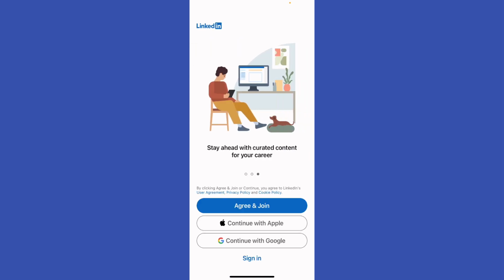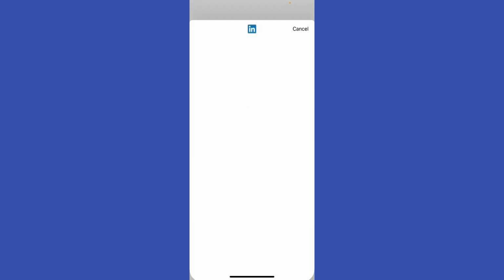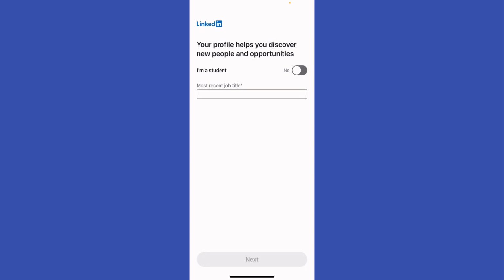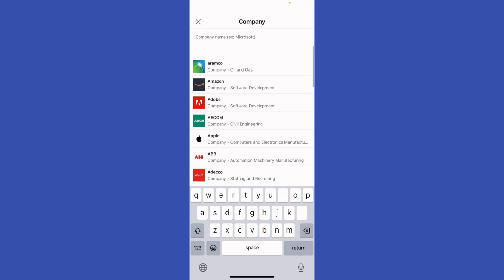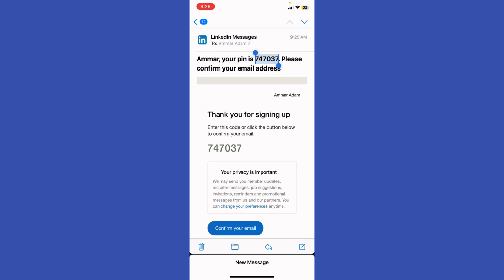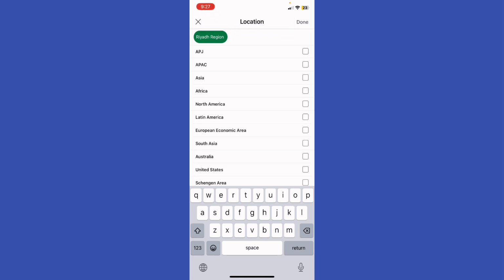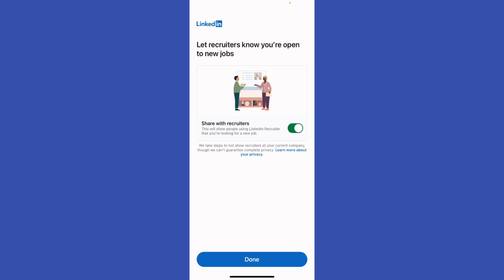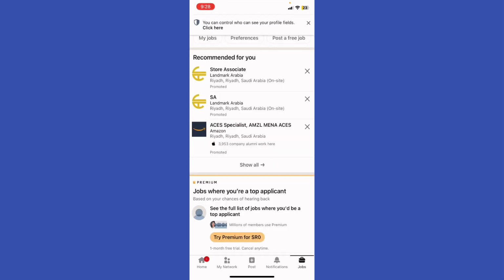How to create linkedin account (2024)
In this video i´ll show you how to create linkedin account. The method is very simple and clearly described in the video. follow all the steps & create linkedin account